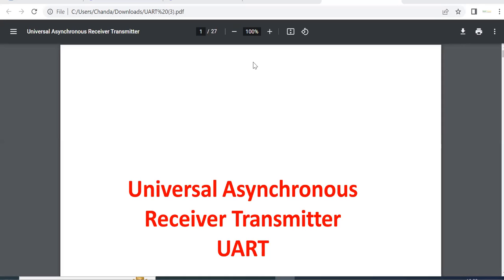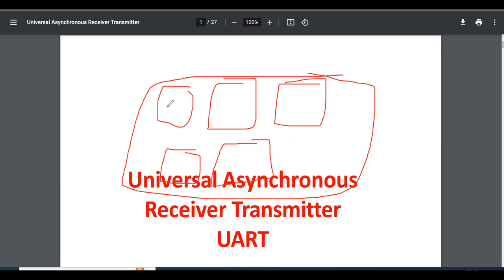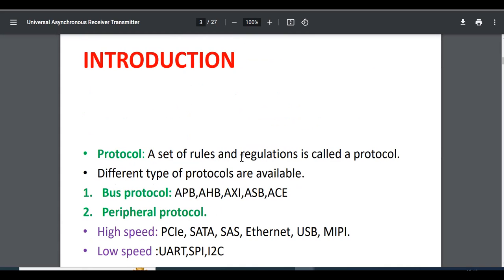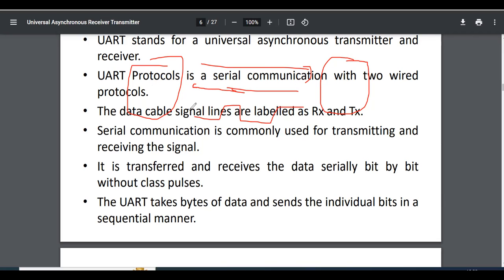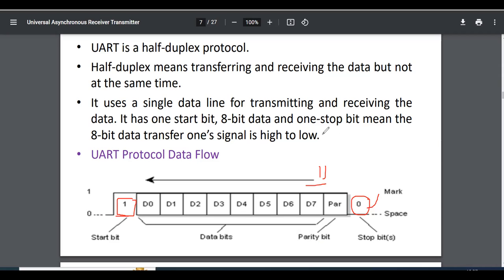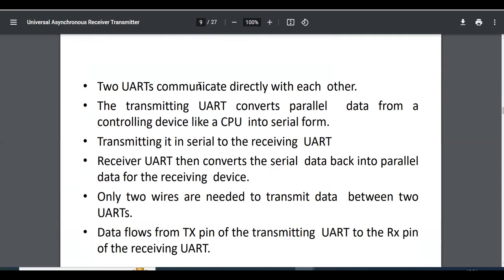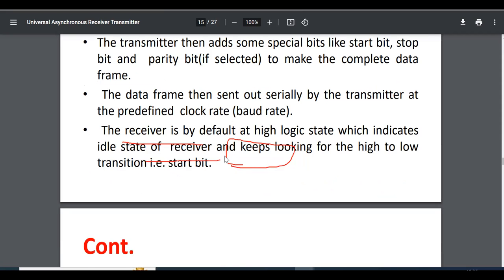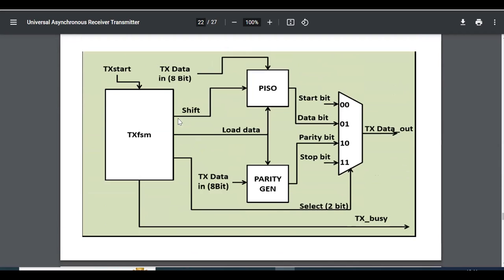UART Protocol Verilog Part One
UART (Universal Asynchronous Receiver/Transmitter) is a communication protocol commonly used for serial communication between devices. Here are some key points about UART protocol:

1. **Asynchronous Communication**: UART is an asynchronous communication protocol, meaning that data is transmitted without a separate clock signal. Instead, both the transmitter and receiver agree on a specific baud rate to determine the timing of data transmission.

2. **Serial Communication**: UART transmits data serially, meaning it sends data bit by bit over a single communication line. Typically, UART uses two lines for communication: one for transmitting data (TX) and one for receiving data (RX).

3. **Start and Stop Bits**: Each data byte transmitted using UART is framed by start and stop bits. The start bit indicates the beginning of a data byte, while the stop bit(s) mark the end of the data byte. This framing helps the receiver synchronize with the incoming data.

4. **Baud Rate**: Baud rate refers to the speed at which data is transmitted in bits per second (bps) over the UART interface. Both the transmitting and receiving devices must be configured to use the same baud rate for proper communication.

5. **Data Frame Format**: A typical UART data frame consists of a start bit, followed by 8 data bits (though other configurations such as 7 or 9 bits are also possible), an optional parity bit (for error detection), and one or more stop bits.

6. **Half-Duplex Communication**: UART communication is often half-duplex, meaning that data can be transmitted in both directions, but not simultaneously. Devices take turns transmitting and receiving data over the same communication line.

7. **Error Detection**: UART does not have built-in error detection or correction mechanisms. However, parity bits can be used for basic error detection, where the transmitter adds an extra bit (parity bit) to each data byte to ensure that the total number of bits set to 1 in the byte (including the parity bit) is either even or odd.

8. **Simple Implementation**: UART is relatively simple to implement and is widely supported by microcontrollers, embedded systems, and other electronic devices. It is commonly used for communication between a microcontroller and peripherals such as sensors, displays, and other microcontrollers.

9. **Hardware and Software UART**: UART functionality can be implemented in hardware or software. Hardware UART uses dedicated hardware modules within microcontrollers or UART chips, providing efficient and reliable communication. Software UART, on the other hand, emulates UART functionality using software techniques, which can be less efficient but useful in situations where hardware UART is not available or additional UART interfaces are needed.

10. **Flow Control**: UART communication typically does not include flow control mechanisms to manage data flow between devices. However, flow control can be implemented externally or through higher-level protocols if necessary to prevent data loss or buffer overflow.